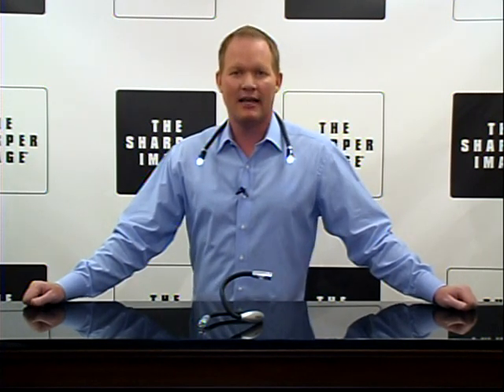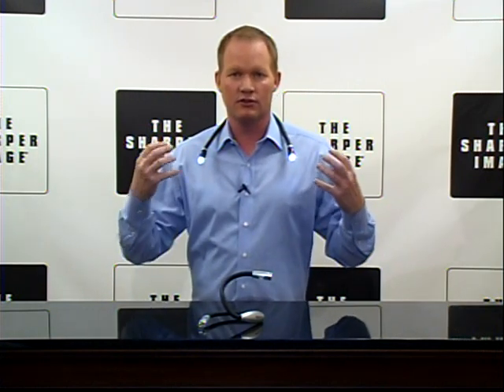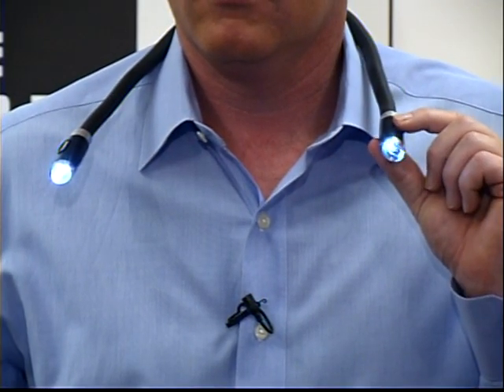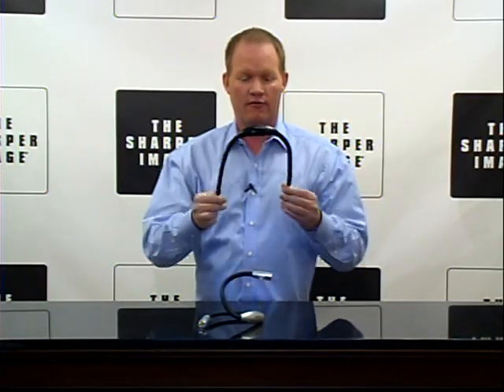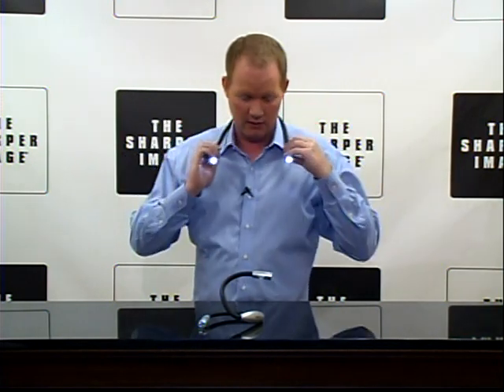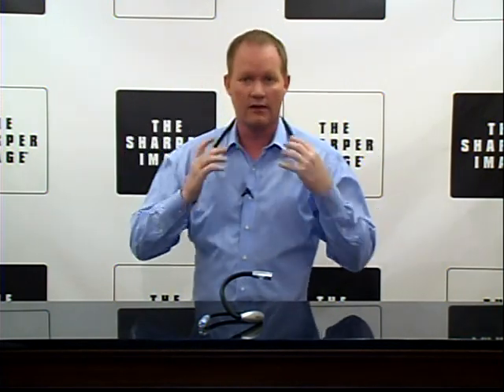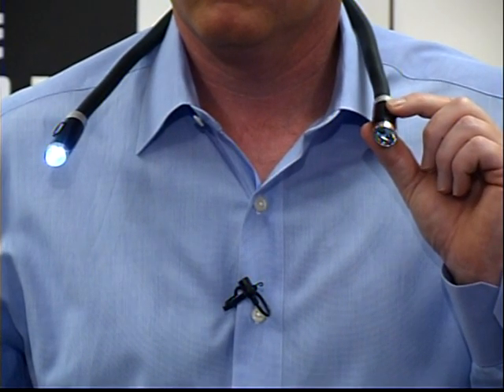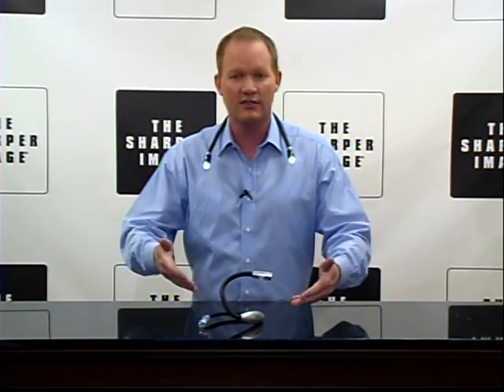Sharper Image Hug Light (Product Overview)